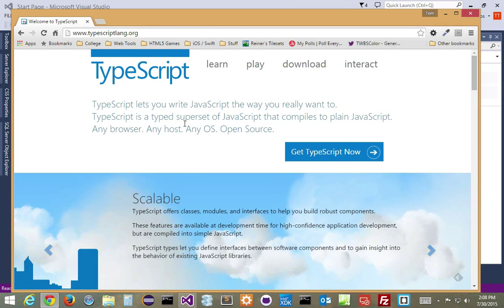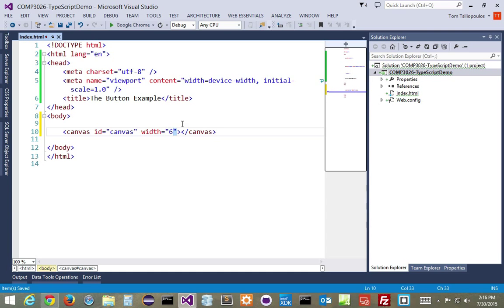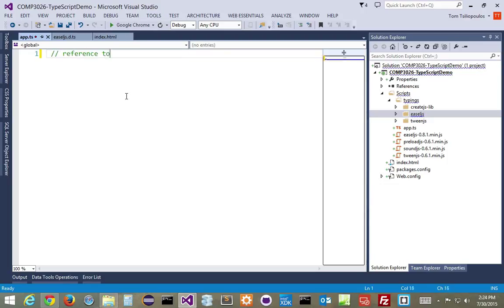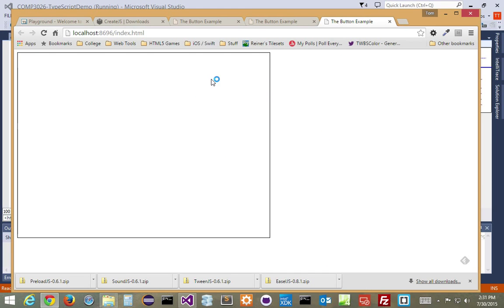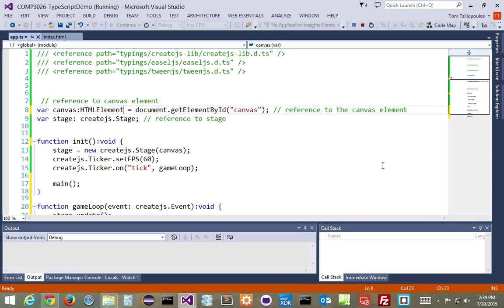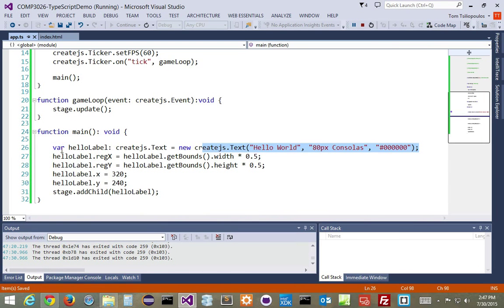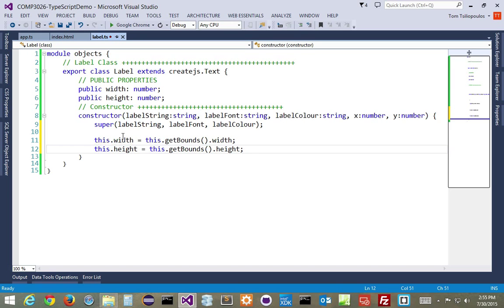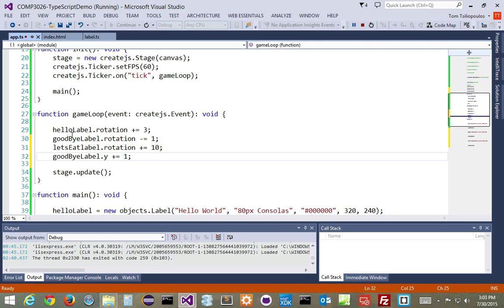COMP3026 - Lesson 12 - Part 1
COMP3026 - Application Security Programming - Lesson 12 - Part 1

TypeScript - Part 1